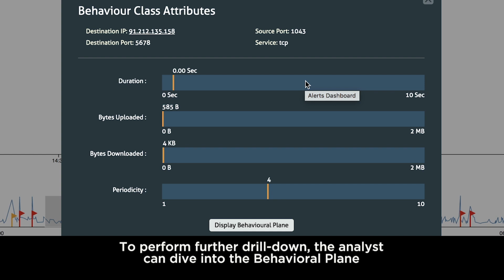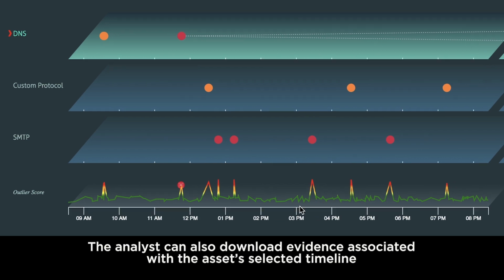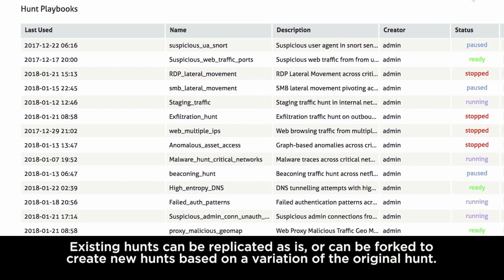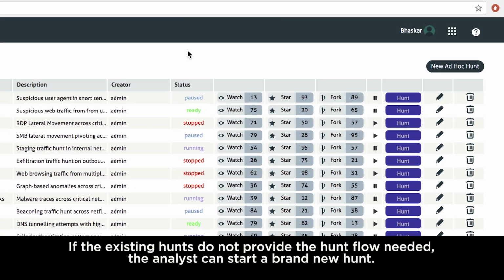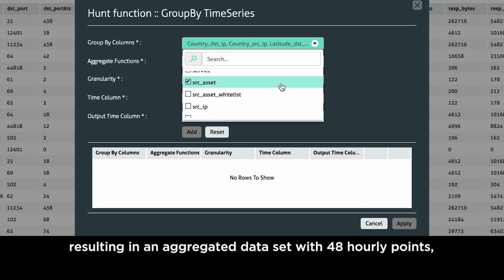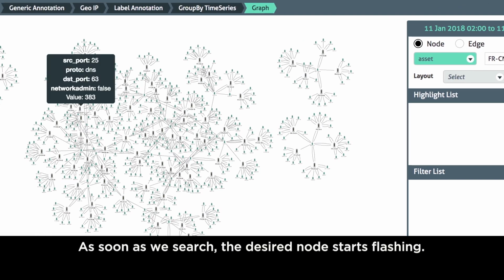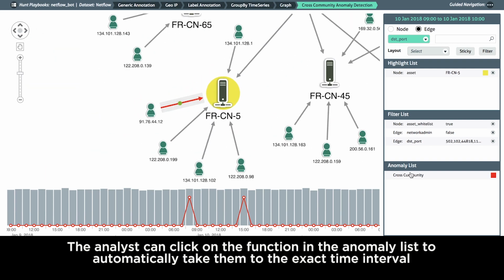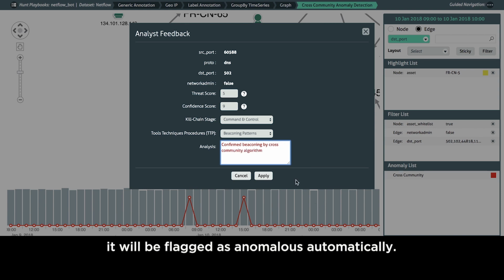Guavus Security Intelligence Demo - Advanced Hunt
Guavus Director, Bhaskar Dutta, gives a demo of Guavus Security Intelligence suite including incidental behavioral analysis and an advanced hunt playbook.